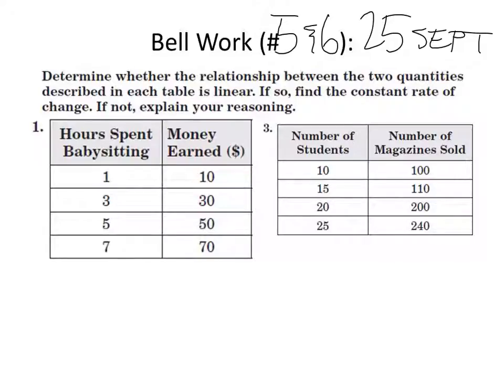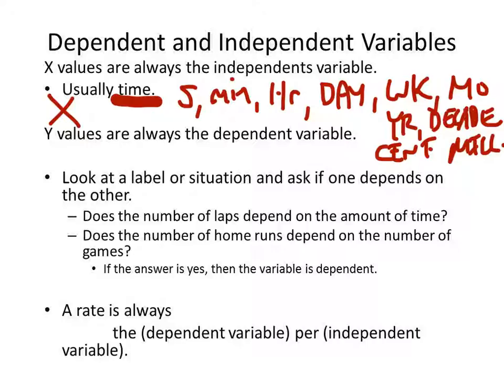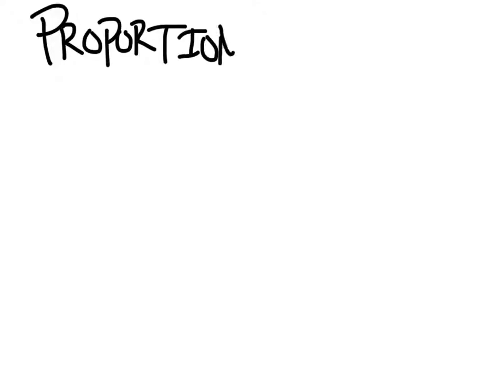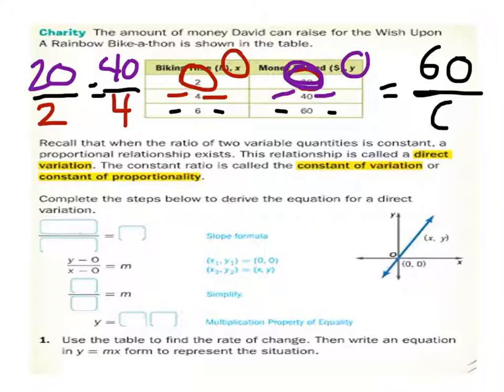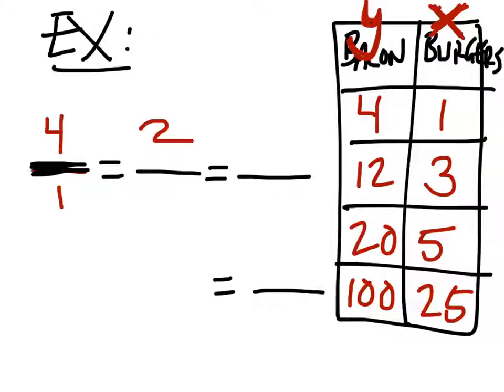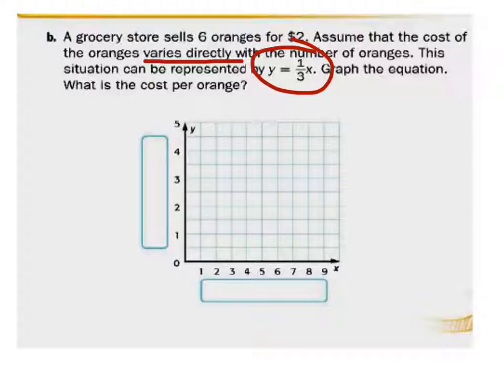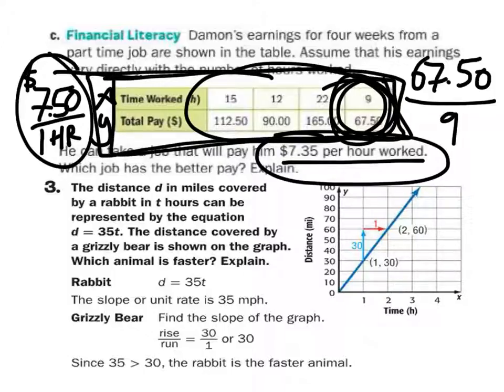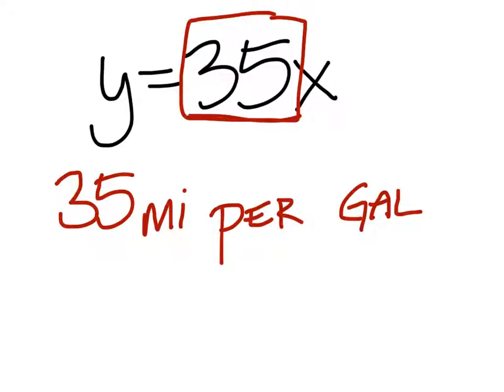A Lesson on Direct Variations